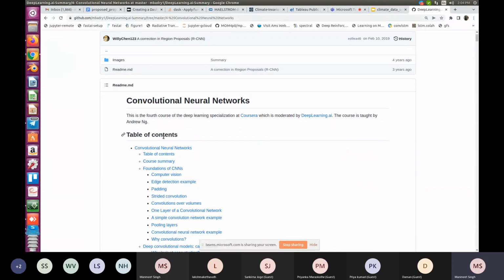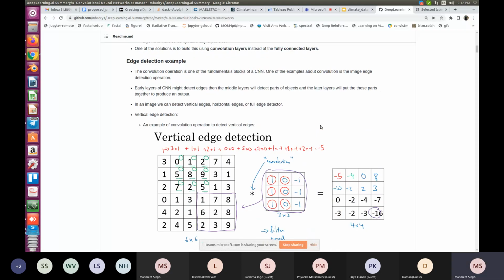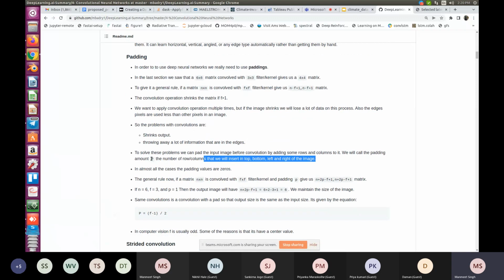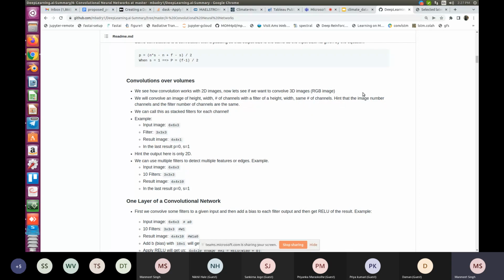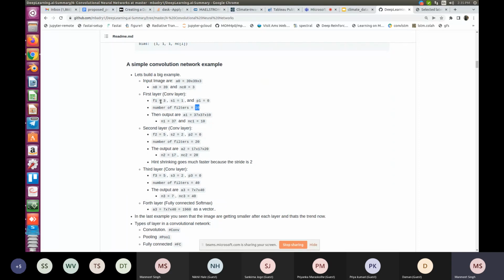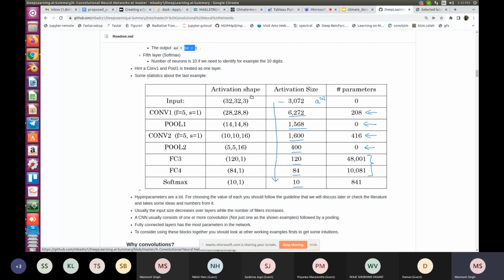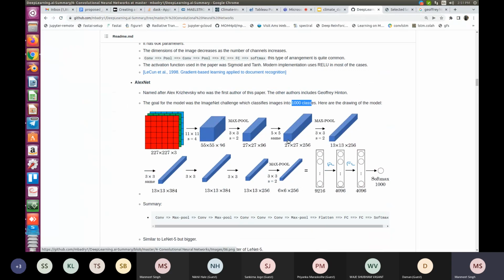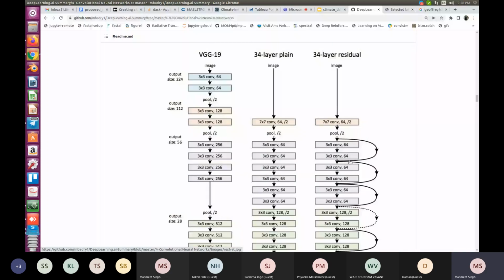Convolutional Neural Networks | Climate Data Science Lecture 7